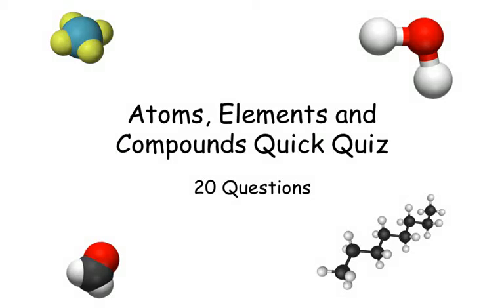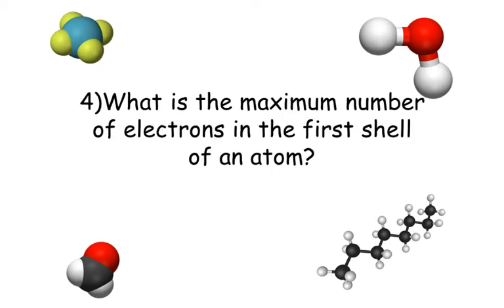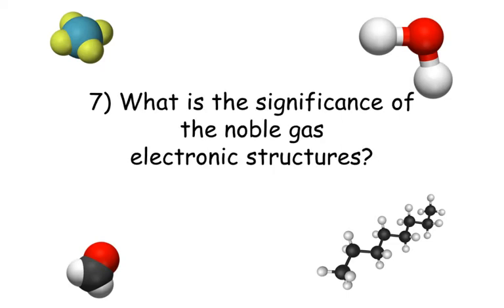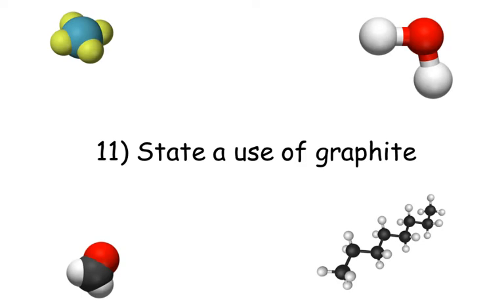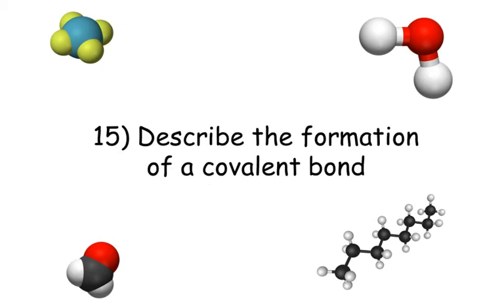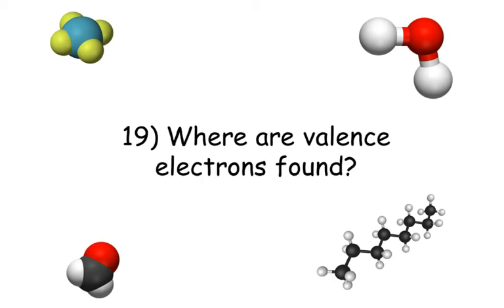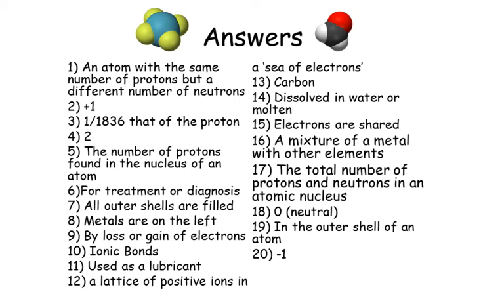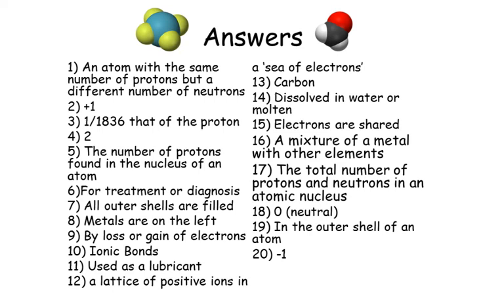Atoms, Elements and Compounds Quick Quiz - IGCSE Chemistry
Atoms. Elements and Compounds Quick Quiz for IGCSE Chemistry. 20 questions.. grab a pen and paper and lets see what you know!